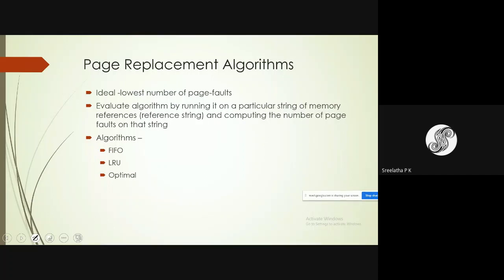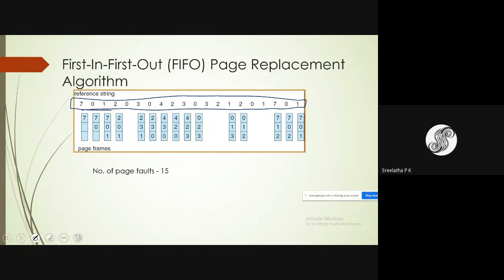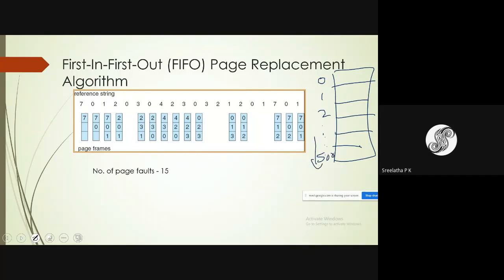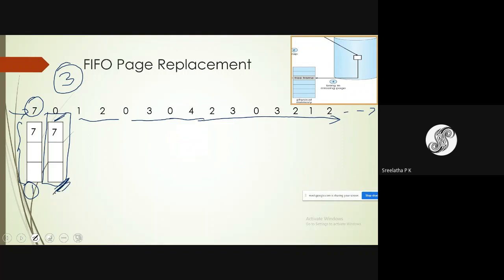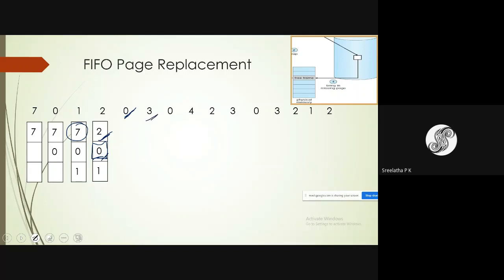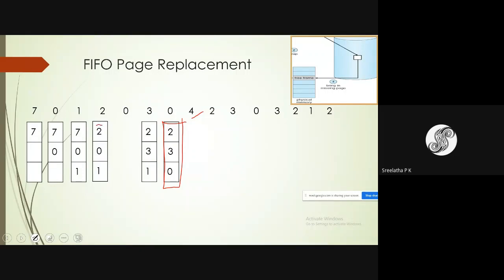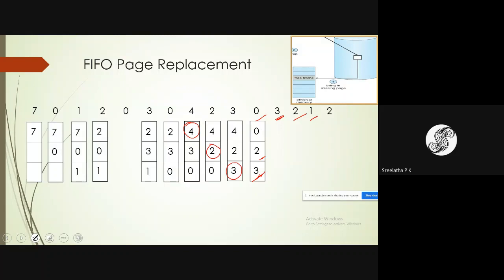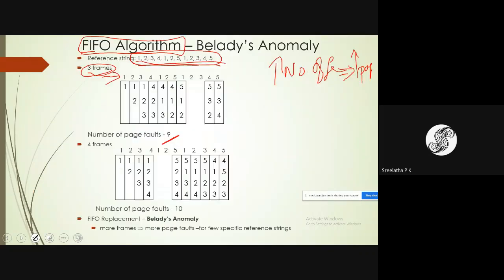Module 4: Class 2 - FIFO Page Replacement Algorithm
Operating Systems(18CS43) Module 4: Class 2 - FIFO Page Replacement Algorithm